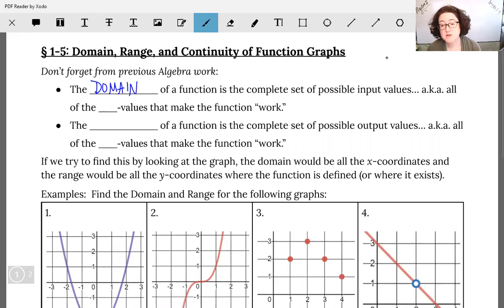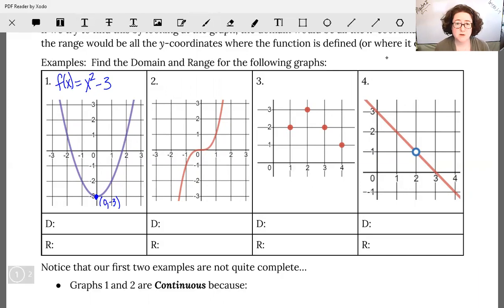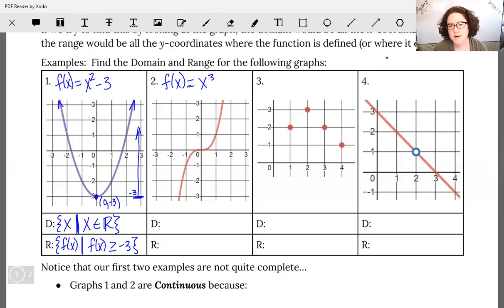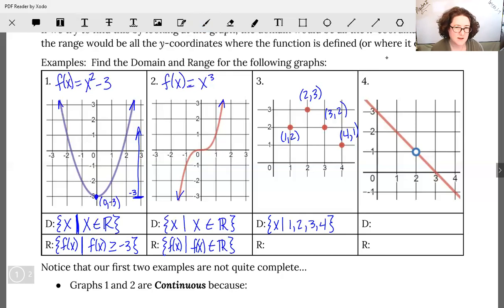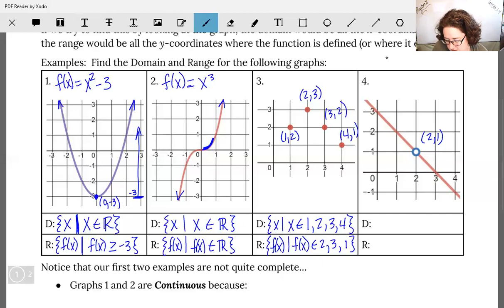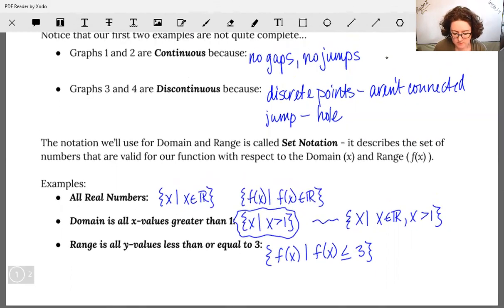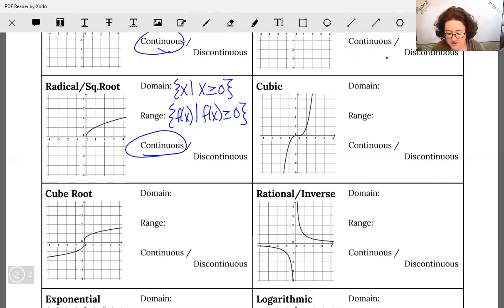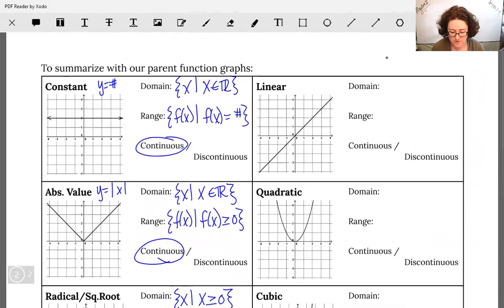1-5 Video: Domain, Range, Continuity